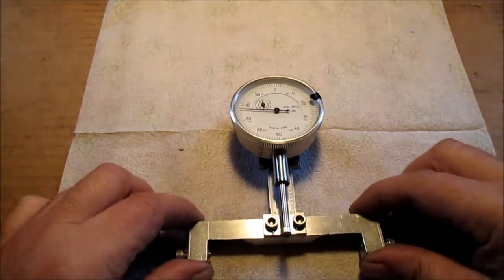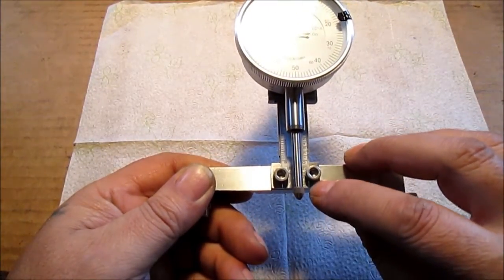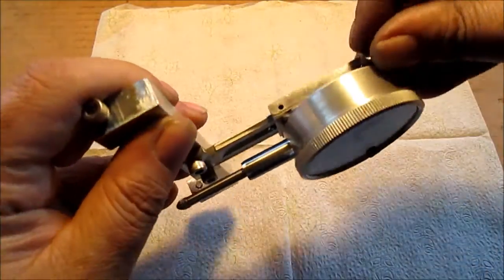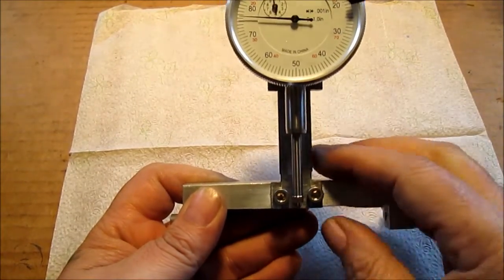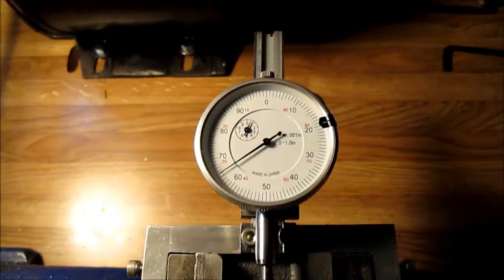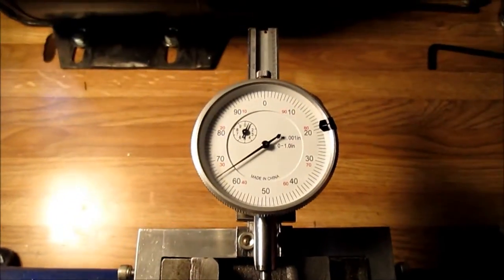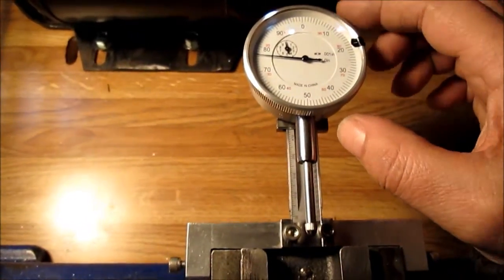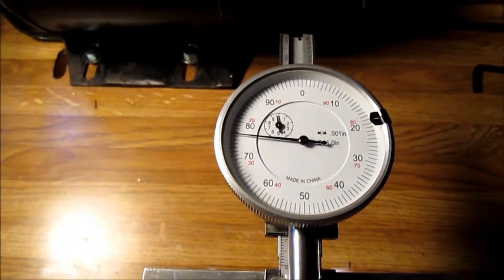Dial Indicator Mount for lathe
Made from a piece of 1/2 by 1 inch aluminium stock and an old broken dial caliper I used double sided tape to hold the indicator on